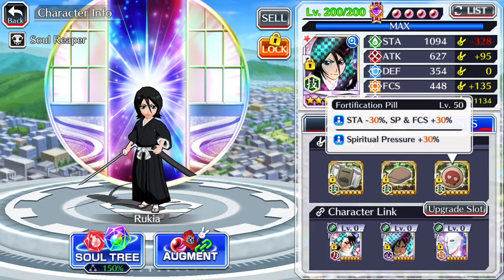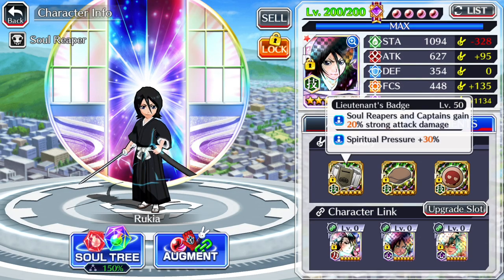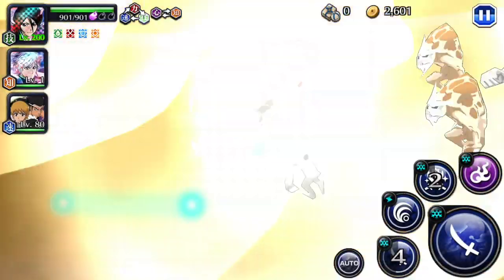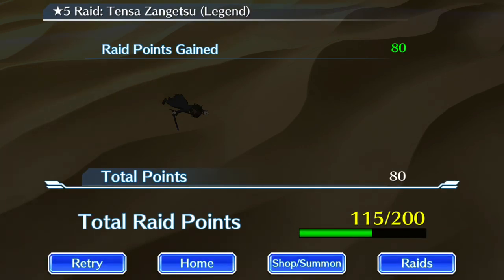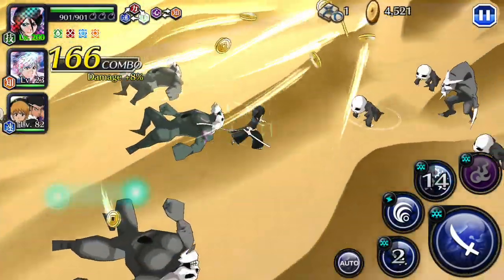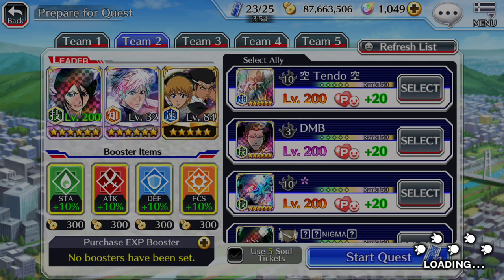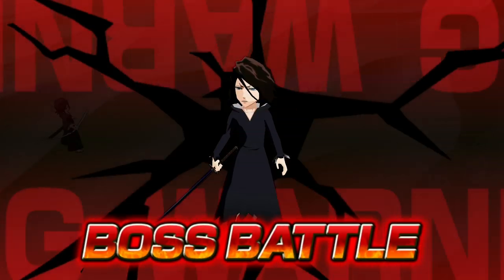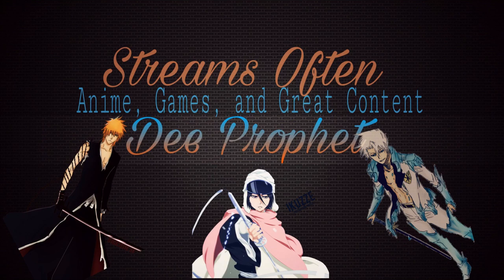New Tech Rukia Showcase 3 Builds Best Tech Hollow Killer!| Bleach Brave Souls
Join the Prophet Nation Discord for Good Conversation, Tips, Coops u and it’s the only way to enter any future Giveaways